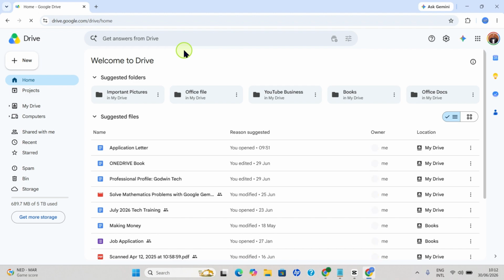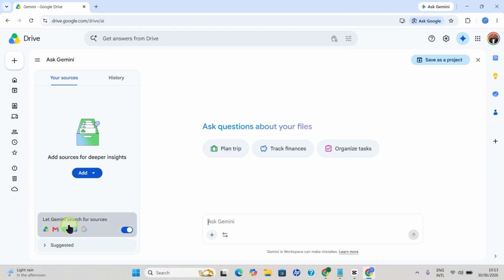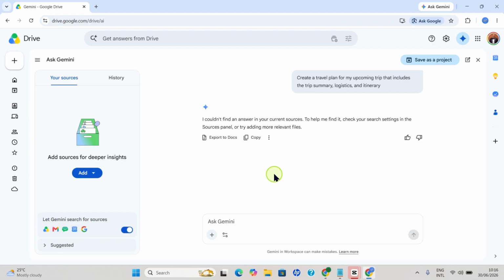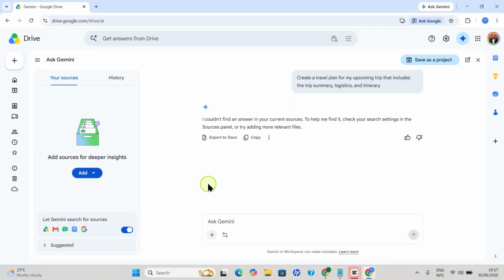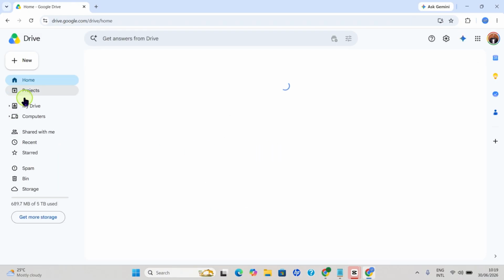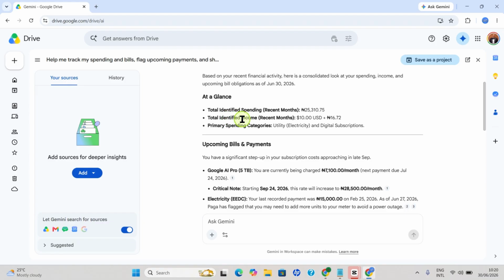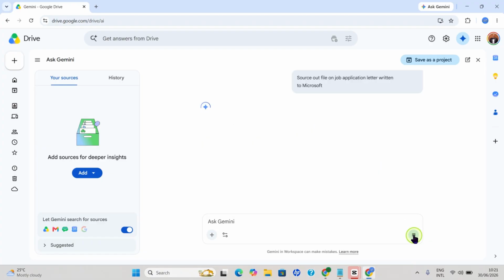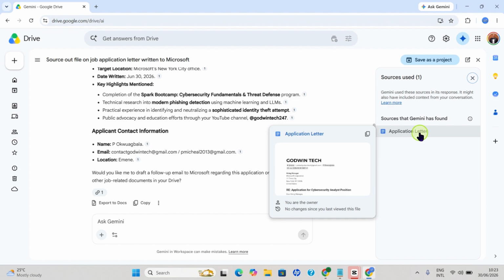How to Use Gemini AI in Google Drive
In this software tutorial, you will learn how to use Gemini AI in Google Drive. There are so many ways you can do this but experimenting with the examples given in this tutorial will help you do more. This Google AI tutorial is done practically. If you have your financial documents saved in your Google Drive account, example your expenses and income, Gemini AI can pull this data informing you on your inflow and outflow. You can give the tool a custom prompt based on the files contained in you Drive account. Learn from this Google Drive tutorial.

Video Chapters
00:00 Introduction to Gemini in Google Drive
00:46 Ask Gemini Icon on Google Drive
01:26 Plan Trip with Gemini AI in Google Drive
04:24 How to Track your Finances with Gemini AI
05:47 Find Files in Google Drive Easily with Gemini AI
07:05 Conclusion on Using Gemini Integration in Google Drive